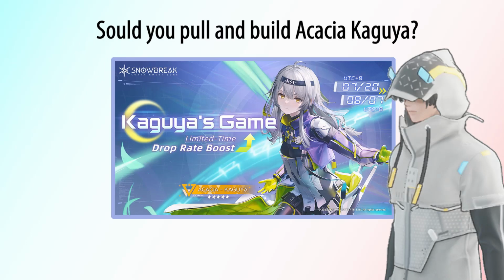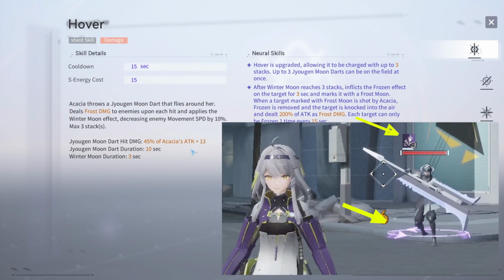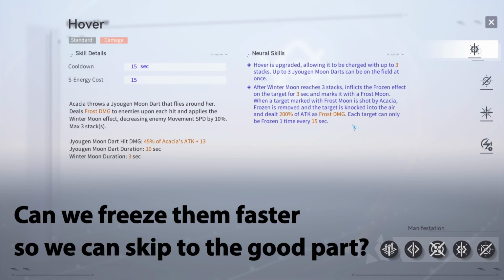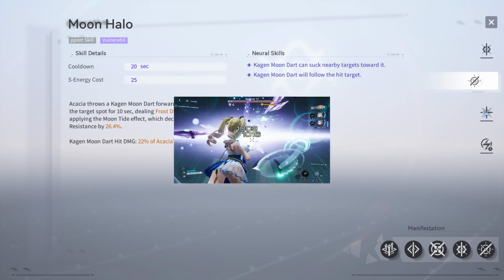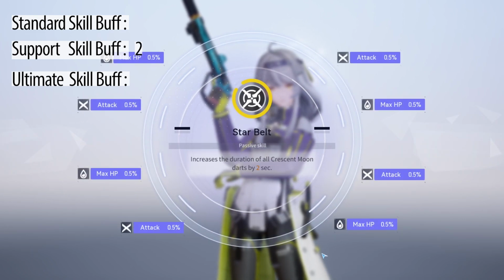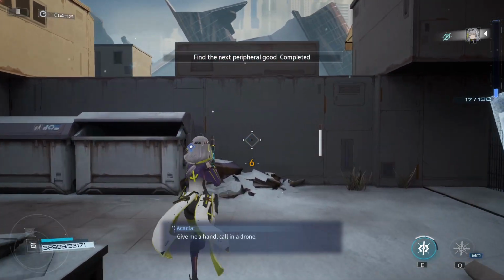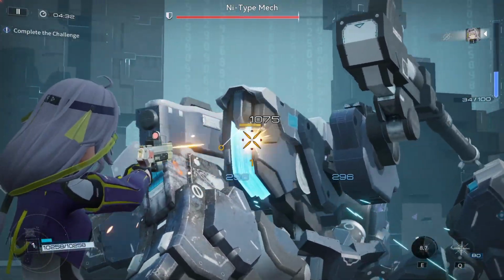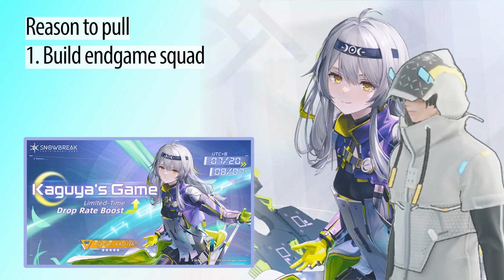Should You Get & Build Acacia Kaguya? | Acacia Kaguya Review 【SNOWBREAK : Containment Zone】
Acacia Kaguya deep explanation, hope this will helpful and you enjoy it! 👍